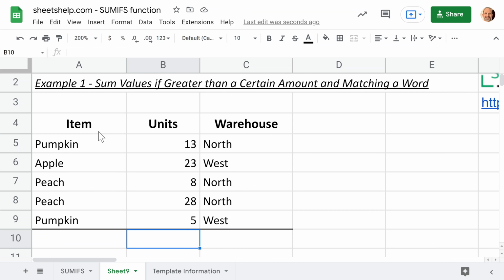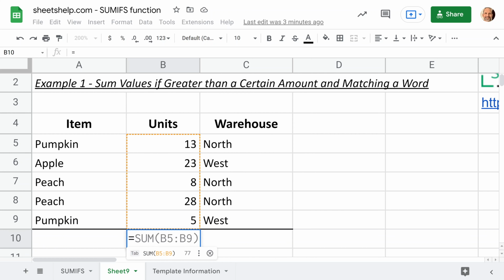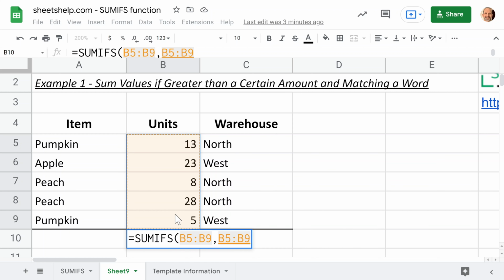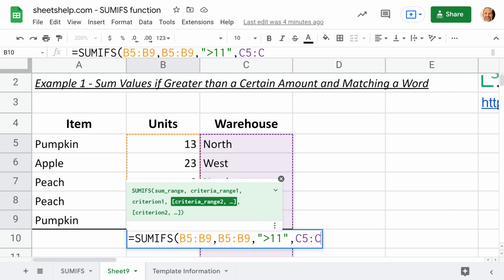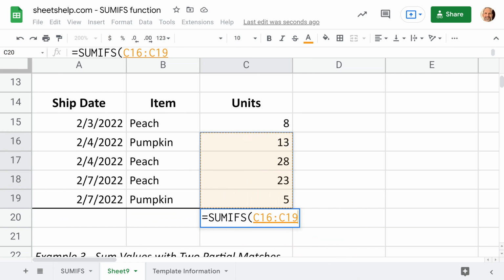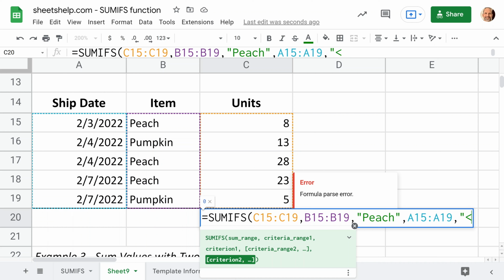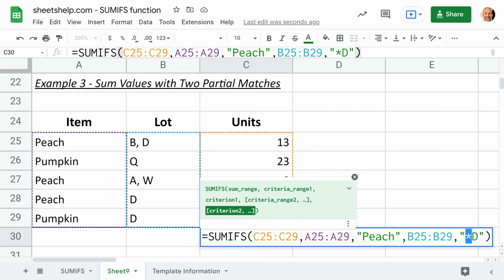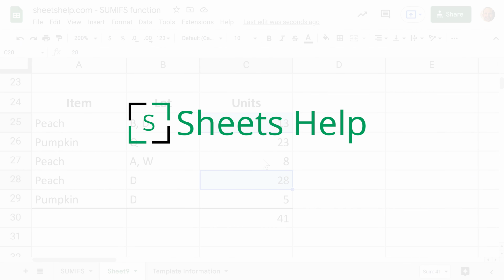Using the SUMIFS Function in Google Sheets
The SUMIFS function adds numbers if data meets multiple conditions. Use it to add if:
 - Numbers are equal to, greater than, less than
 - Before, on, or after a date/time
 - Contains a certain word

Timestamps:
0:00 Intro
1:21 Greater than an Amount and matches a word
3:33 After a date and matches a word
4:15 Before a date and matches a word
5:39 Match part of the text using a wildcard and then a whole word
6:49 Only one condition - SUMIF